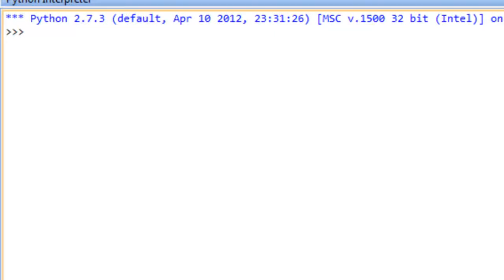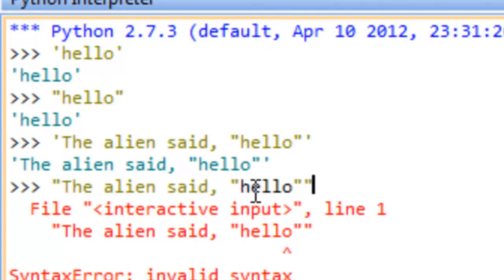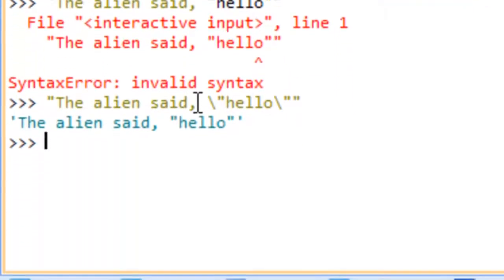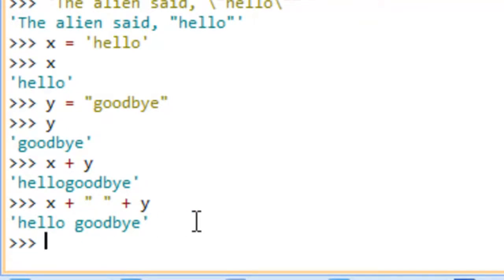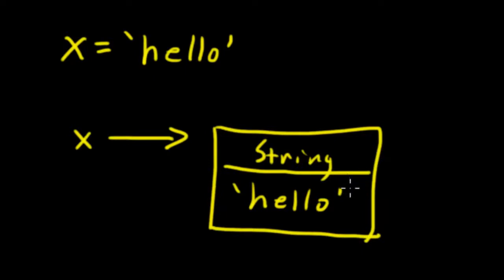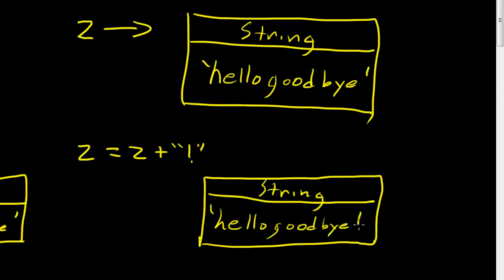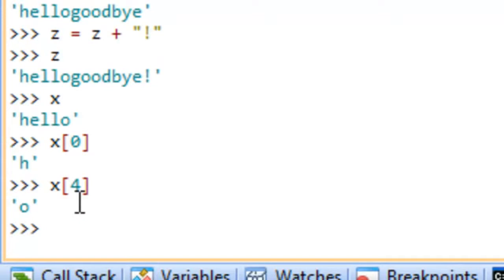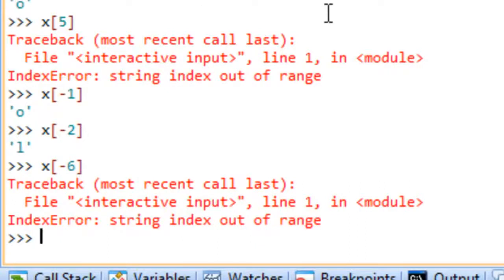Python Programming: Intro to Strings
**Updated to improve the audio**
Concepts:
What is a string?
How to represent strings in python
string literal
Escaping characters
Concatenating strings
What it means for a string to be immutable
Index of characters within a string